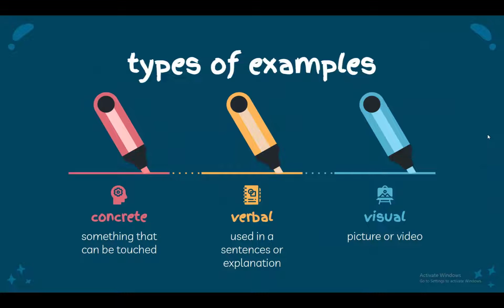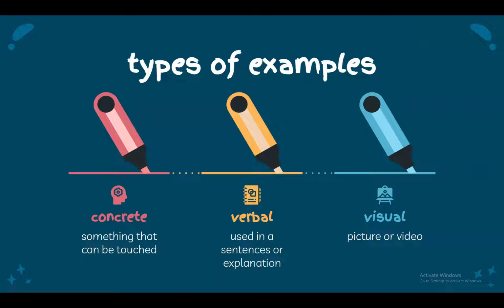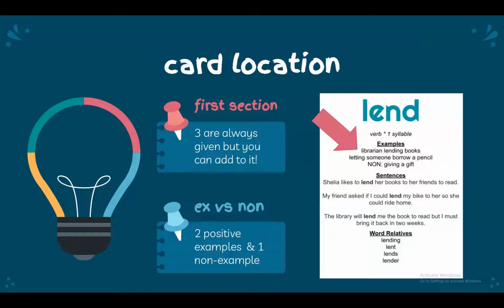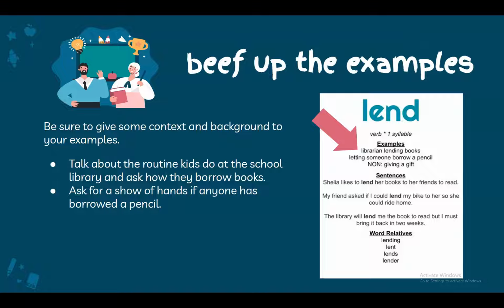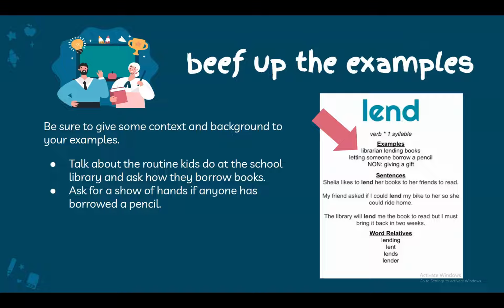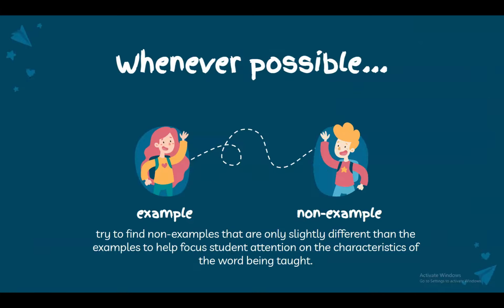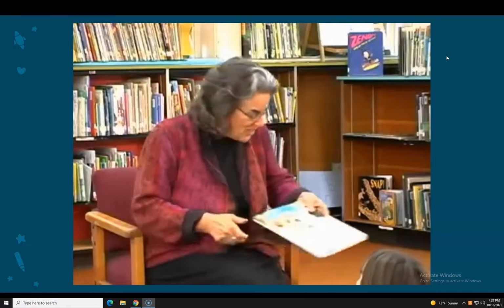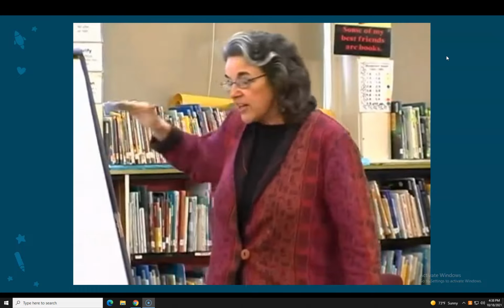Vocabulary Focus, Week 1: Examples & Non-Examples